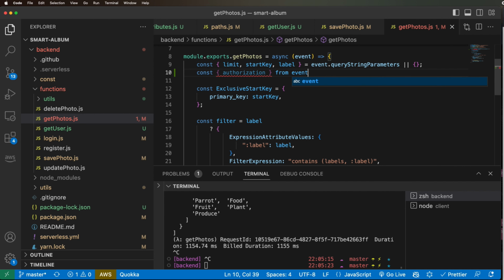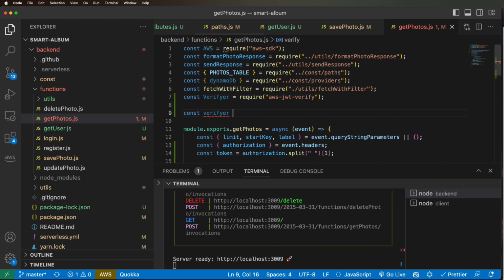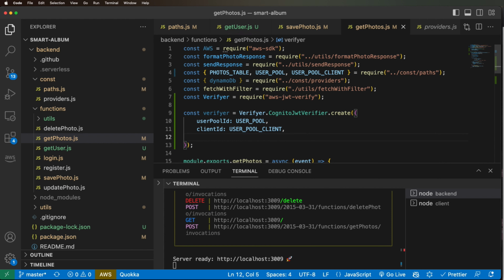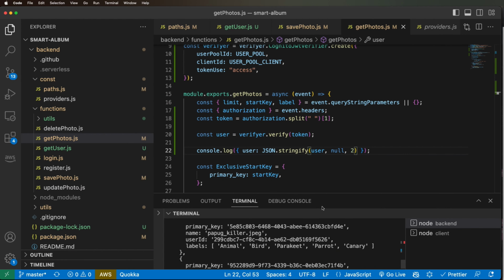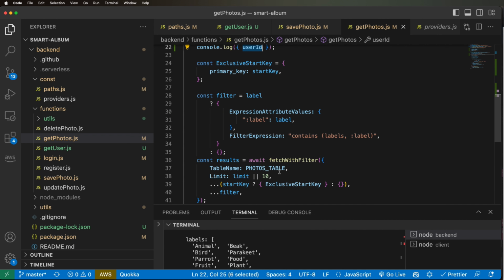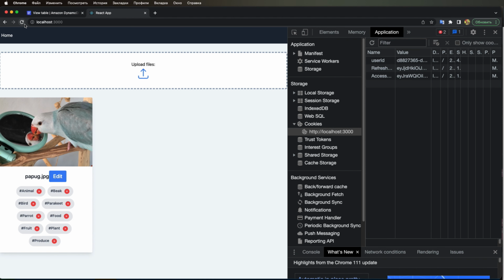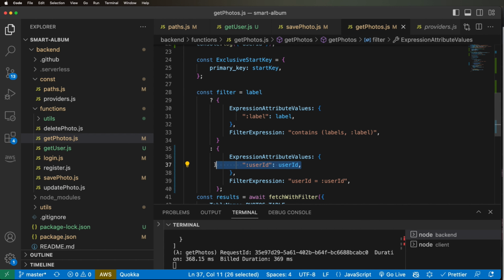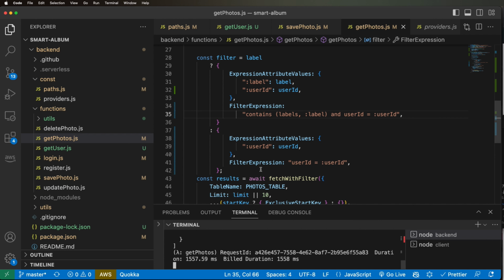Filtering Documents in DynamoDB by User ID from Cognito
In this tutorial, we will learn how to filter documents in DynamoDB by user ID from Cognito. DynamoDB is a fully managed NoSQL database service provided by Amazon Web Services (AWS), while Cognito is a fully managed identity provider and user authentication service also provided by AWS.

When building web applications, it is often necessary to store data in a database and associate that data with a particular user. In this video, we will show you how to do just that with DynamoDB and Cognito. We created a Cognito user pool and integrated it with our application in previous episodes of this tutorial.

Now, we will use the Cognito user ID to filter documents in DynamoDB.

I will demonstrate how to use the AWS SDK for JavaScript to interact with both Cognito and DynamoD. Then, we will walk you through the code needed to retrieve the user ID from Cognito and use it to filter documents in DynamoDB.